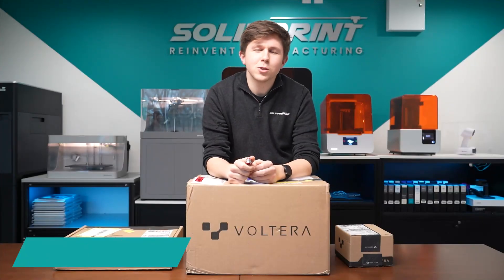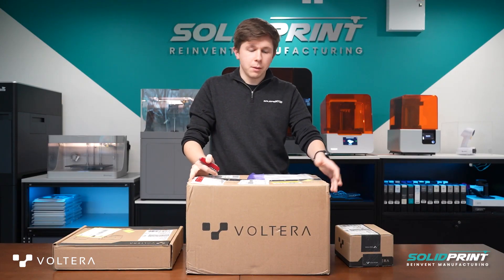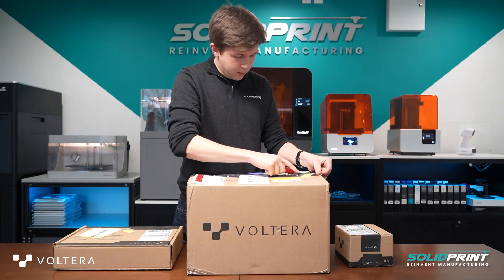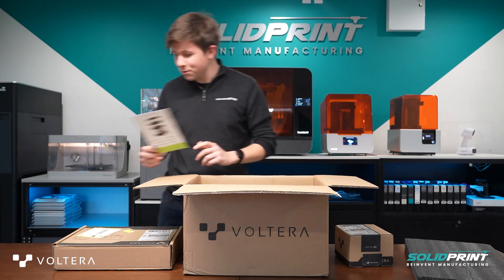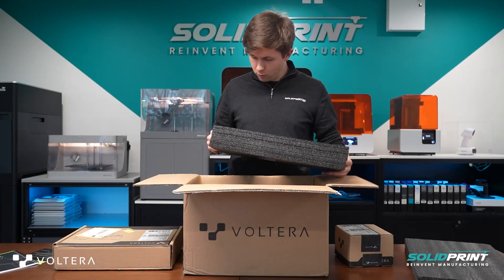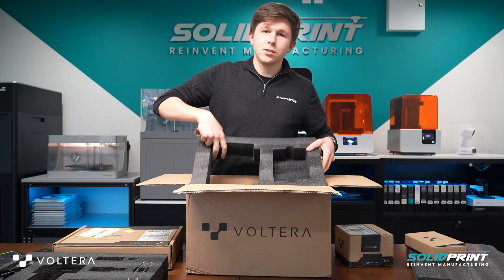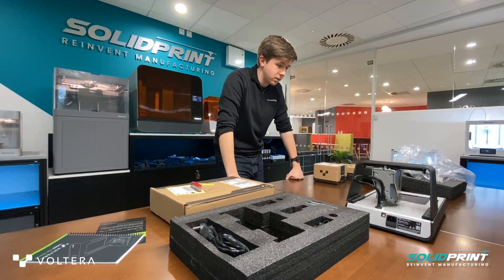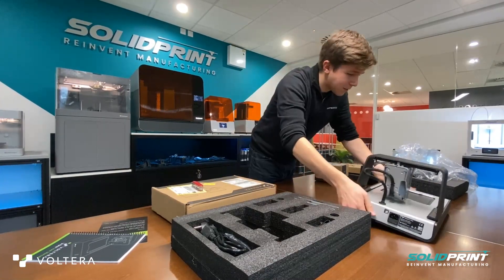Part 1 | Unboxing the Voltera V-ONE PCB Printer!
The Voltera V-One brings quick turn PCBs to your desktop. Import your Gerber file into the Voltera software, press print, and the V-One will bring your board to life.

Use the solder paste dispensing and reflow features to mount components onto your printed board, or mount components on a prefabricated board with ease.